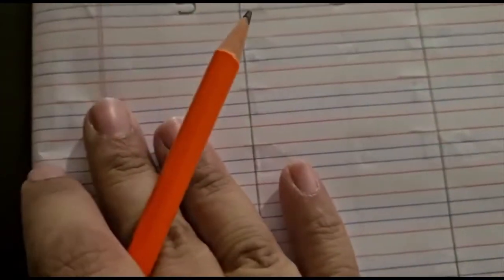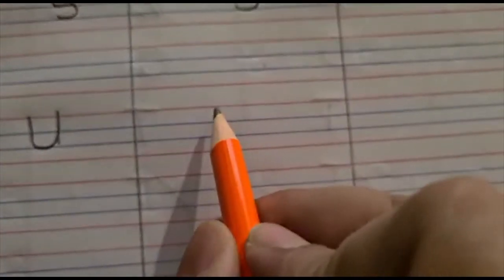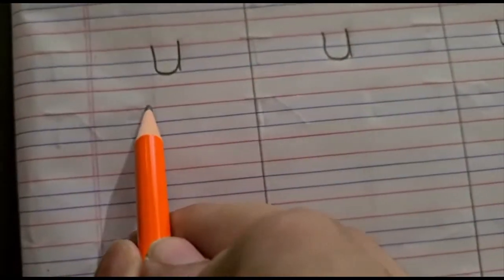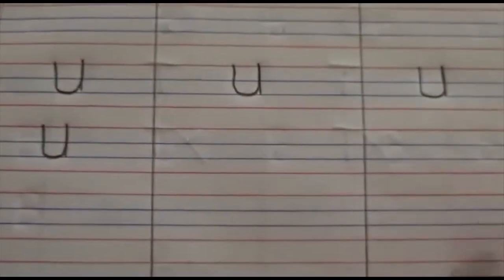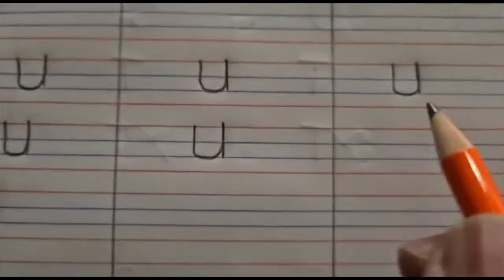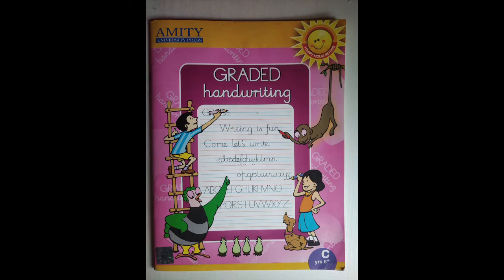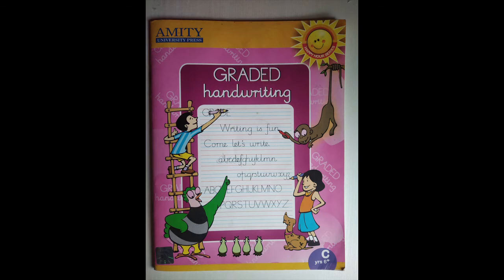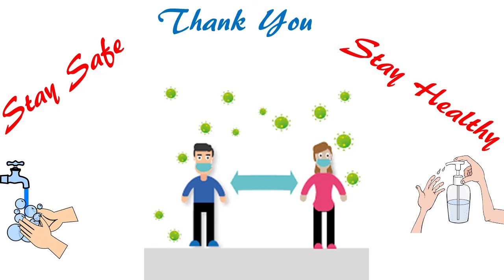The Orbis School - English - Jr KG - Letter U